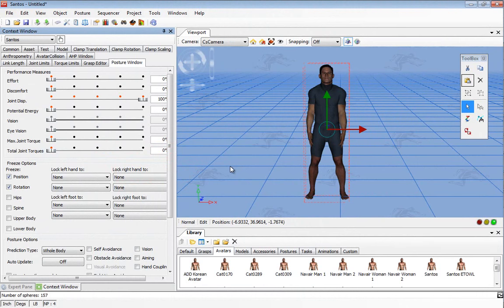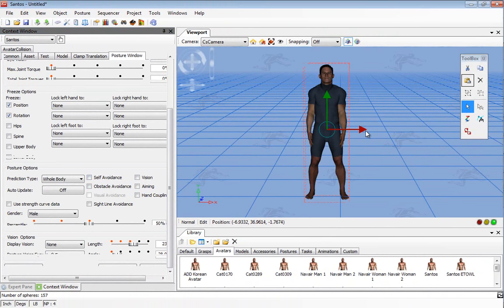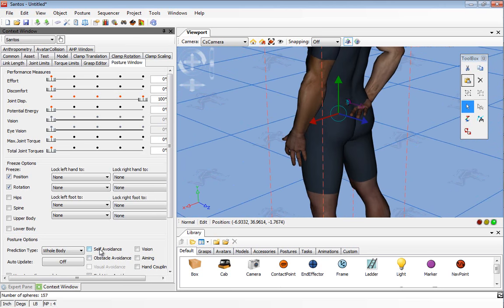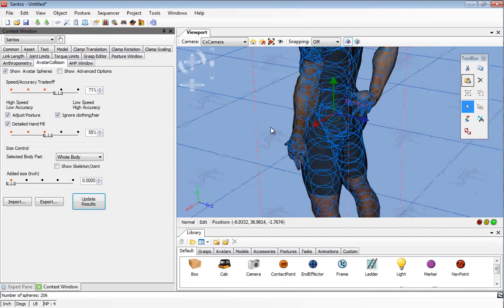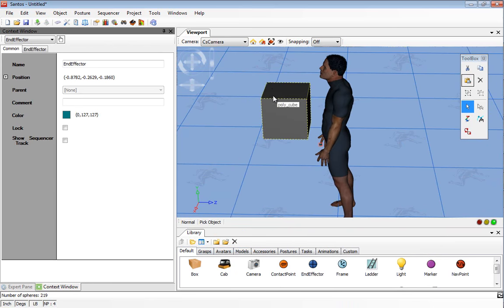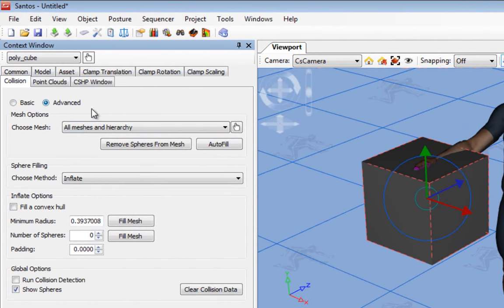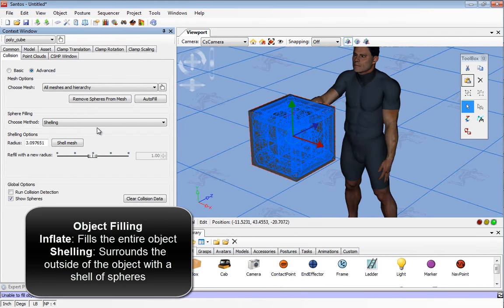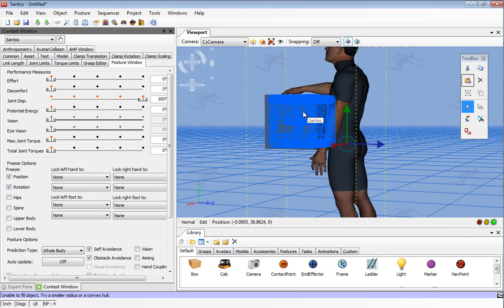Santos® Pro Training Tutorial 7- Object and Self Avoidance